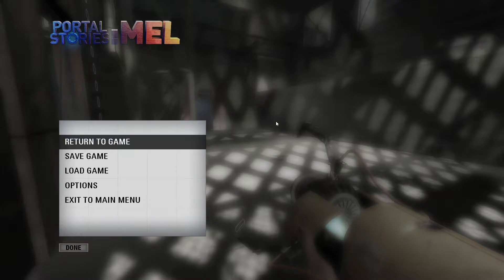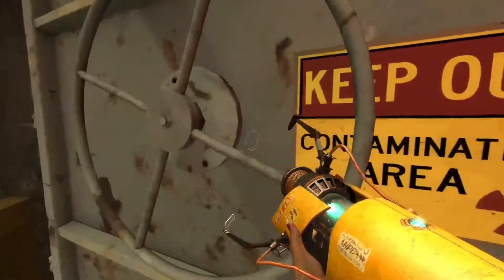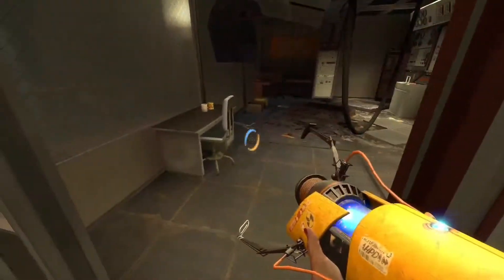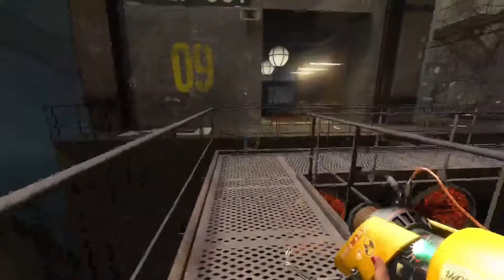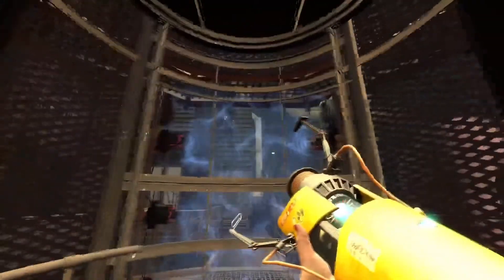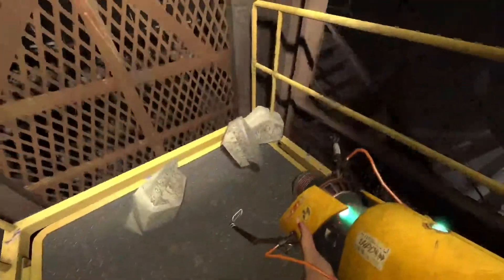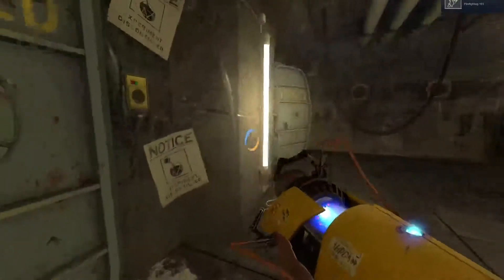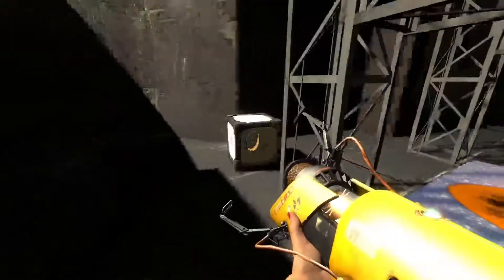Portal Stories: Mel - #2 | SOURCE OF THE VOICE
We finally find and meet the source of the voice, a less than enthusiastic core, that somehow has all the control of the facility, but still was stranded on the floor. I think this core is more incompetent than blue eyeball from Portal 2. Enjoy!